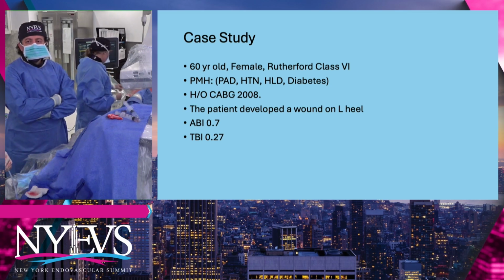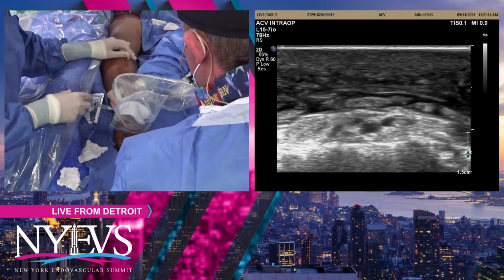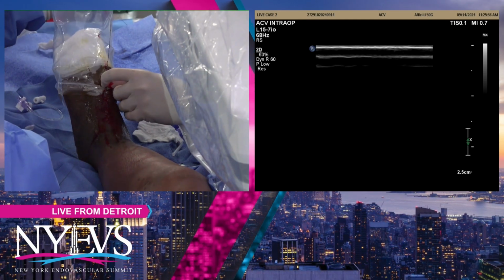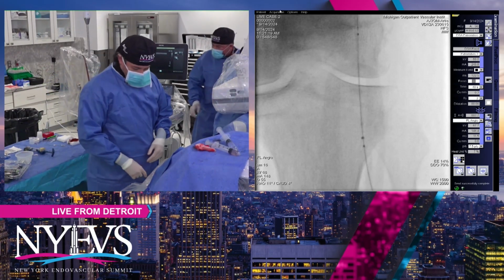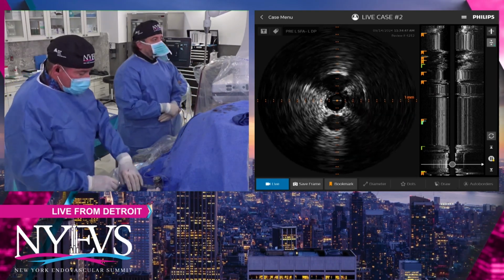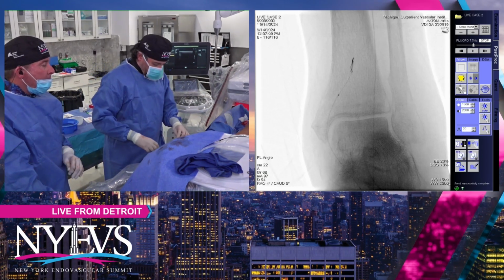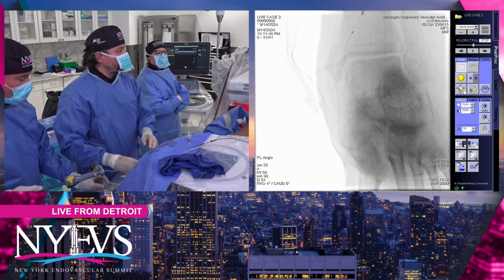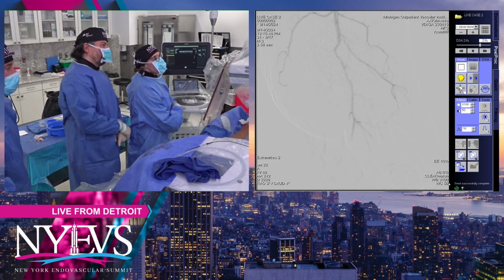LIVE CASE PRESENTATION #8 SESSIONS IN CLTI MULTI TIBIAL ARTERY REVASCULARIZATION Broadcast From